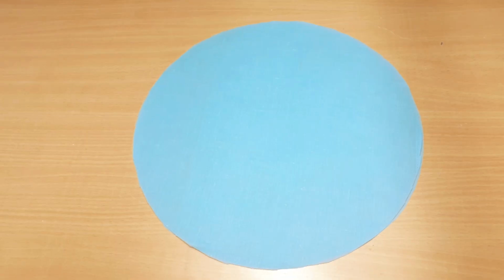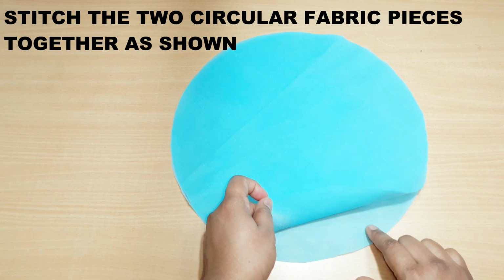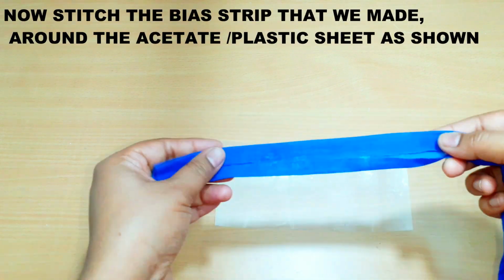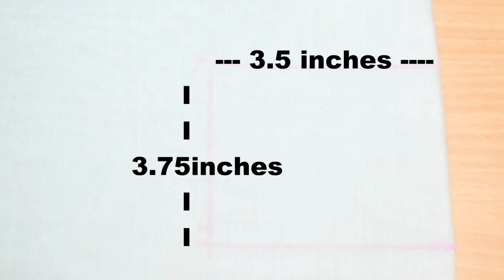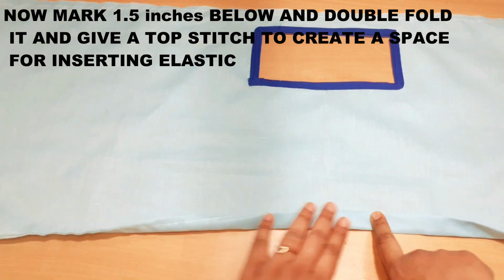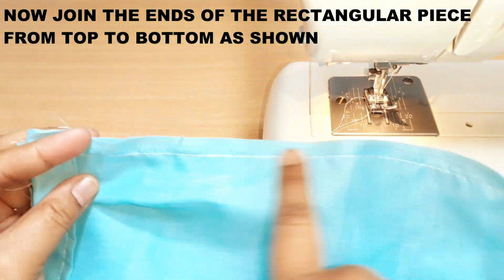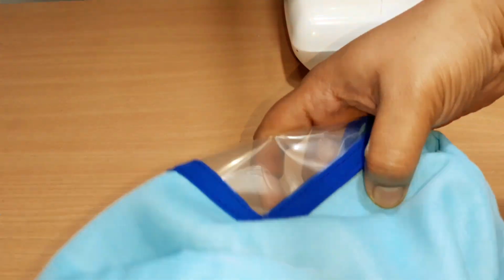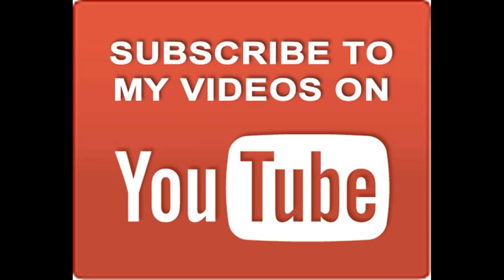DIY PPE HEAD WEAR /FULL HEAD PROTECTION WEAR/EASY - NO PATTERN REQUIRED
YOU CAN ALSO WEAR THIS PPE HEADWEAR AT HOME WHEN YOU ARE WITH A PERSON WHO IS UNDER HOME QUARANTINE TO PROTECT YOURSELF.

YOU'LL NEED-
27cm DIAMETER CIRCULAR FABRIC- 2 PIECES

45 inchesX 15 inches RECTANGULAR FABRIC - 2 PIECES ( SORRY  , i've said 45 cm x 15 cm instead of 45 inches x15 inches in video at 0:40 )

22cm X 10cm ACETATE/PLASTIC SHEET

1cm wide ELASTIC -50 cm LONG

4cm X 7cm LONG FABRIC STRIP FOR MAKING BIAS STRIP

EASY TO MAKE PPE HEAD WEAR GIVES YOU MORE PROTECTION THAN JUST WEARING A MASK , AS IT PREVENTS US FROM ACCIDENTAL TOUCHING OF OUR FACE .THIS HEAD WEAR HAS A TRANSPARENT FACE SHIELD WHICH ALLOWS YOU  TO SEE THROUGH AND HAS A ELASTIC NECK BAND WHICH CAN FIT ANY ADULT AND ALSO CONCELS THE NECK AREA.
I'VE USED COTTON FABRIC,YOU MAY USE ANY KIND OF FABRIC

 THIS HEAD WEAR CAN BE WORN WHEN YOU YOU STEPOUT OF YOUR HOME FOR SHOPPING OR WHEN YOU ARE AT WORK.

Como Hacer Una Creta De Proteccio`n /DIY PROTECTOR FACIAL CASERO i pasoA paso!

COMO HACER IN PROTECTOR FACIAL CASERO PARA HOMBRES Y MUJERES!MUY FACIL!!

EASY TO MAKE FACE MASK WITH EYE SHIELD USING EASY PATTERN

maschera protettiva per il viso
маска для лица
maska dlya litsa

masker pelindung wajah

面罩

ansigtsbeskyttelsesmaske

maska na ochranu obličeje

máscara de protección facial

ansiktsskyddsmask

gezichtsmasker

Gesichtsschutzmaske

mặt nạ bảo vệ mặt

maska ochronna twarzy

masque de protection du visage

kasvonsuojainta

mask ng proteksyon ng mukha

yüz koruma maskesi
маска для захисту обличчя

หน้ากากป้องกันใบหน้า

gezichtsmasker

顔面保護マスク

얼굴 보호 마스크